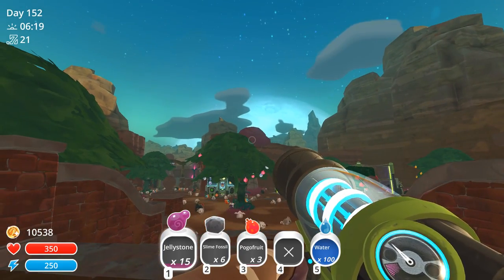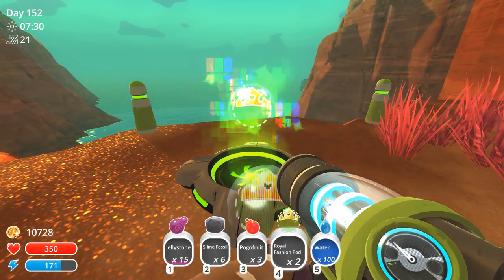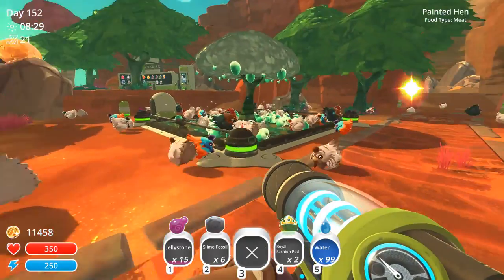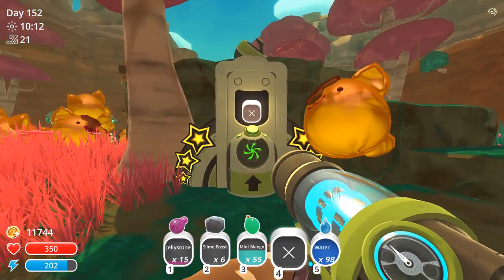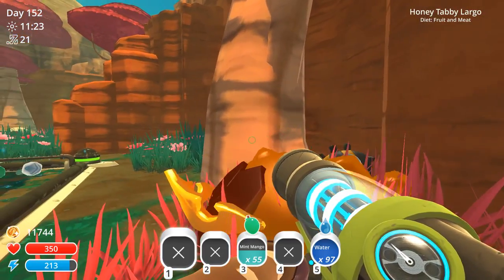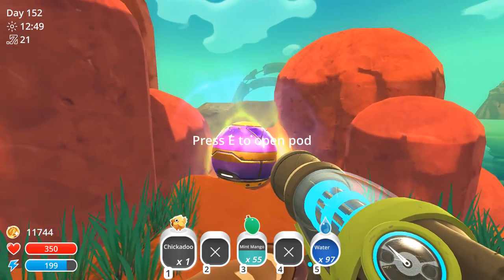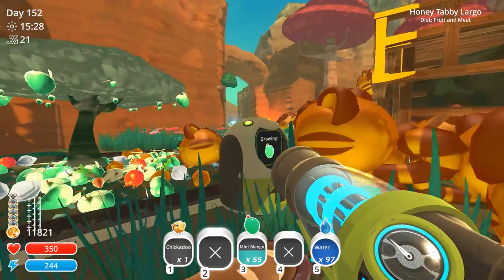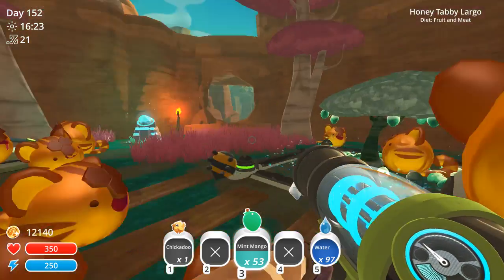Adorable Tiger-Tabby Slimes?! ☄️ Slime Rancher: Secret Styles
We're trying our luck as a Slime Rancher in the vast, untamed wilds of space on the Far, Far Away Ranch!

With our powerful vac-gun, a handful of henhens, and a few empty plots on an alien planet we're headed into the wilds to corral up some slime and build a prospering homestead!

🌿💚 Stay curious!! 💚🌿